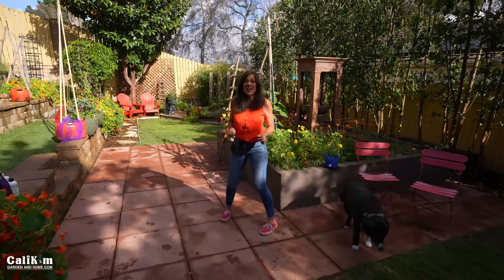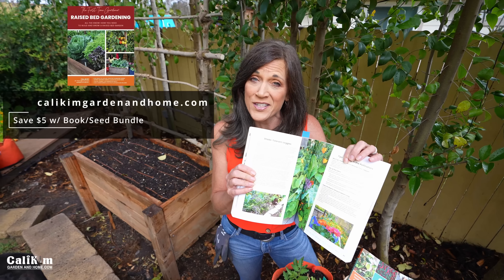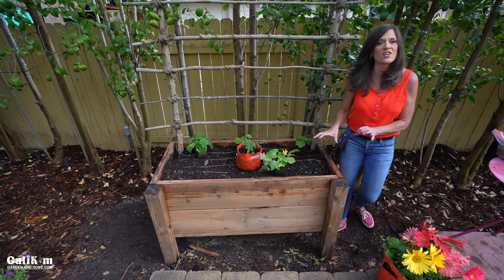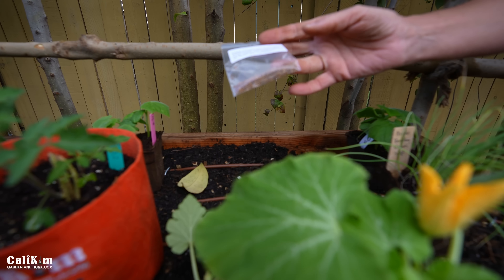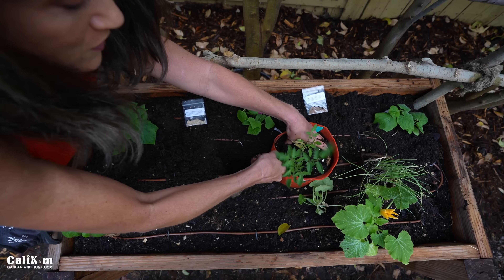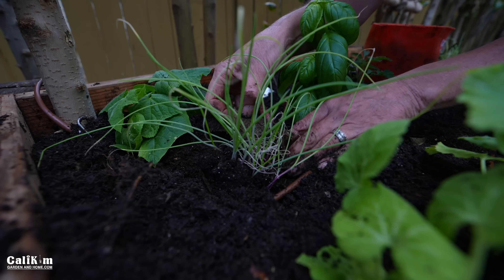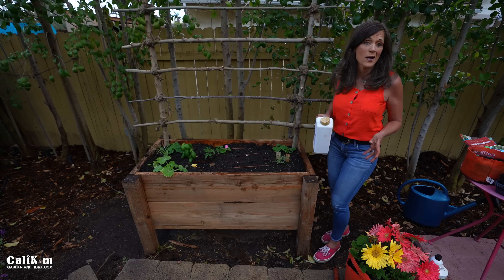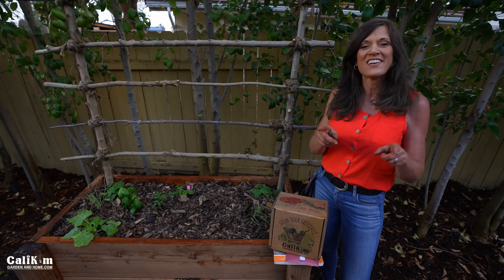Vegetables To Grow in a Partial Shade Raised Bed Garden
Think you can’t have a vegetable garden because you don’t have a large sunny spot?  Think again!  In this episode, I show you vegetables to grow in a partial shade raised bed garden so you have plenty of veggies for your dinner plate!
May Grow Your Groceries Subscription Box: $7 off your first month w/ code “GROWYOURGROCERIES”

Thanks to Bonide for partnering with us. for pest and disease control products.

IN THIS VIDEO:
Diva Cucumber, Round Zucchini: May Grow Your Groceries Subscription Box $7 off your first month w/ code “GROWYOURGROCERIES”.
Cow Pots (also in Grow Your Groceries Subscription Box)
Fish Fertilizer
Bug and Slug Killer

Worm castings, Vitality, Worm tea

GROW LIGHTS
1.  CLAMP LIGHT SET UP
-8.5” clamp light

2.  GROW LIGHT BOX
-8.5” clamp light
-LED bulbs

3. SHOP LIGHT SET UP :
-4 foot Shop light fixture with LED bulbs
-2 foot Shop light fixture with LED bulbs

4. SHELVES
2 foot, 5 shelf adjustable
3 foot, 5 shelf adjustable
4 foor, 6 shelf adjustable